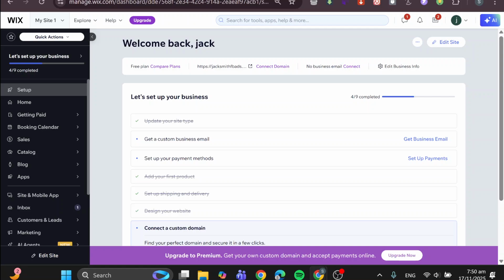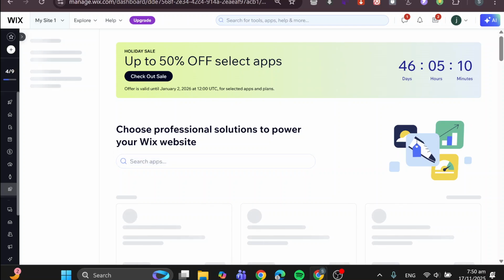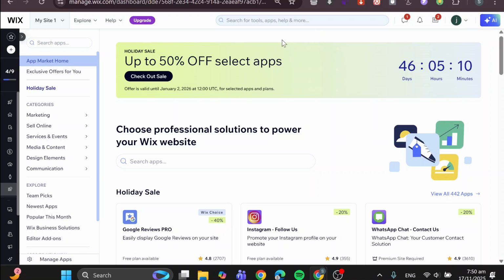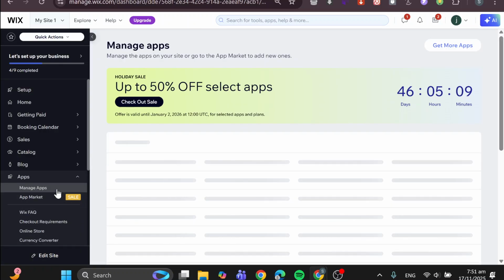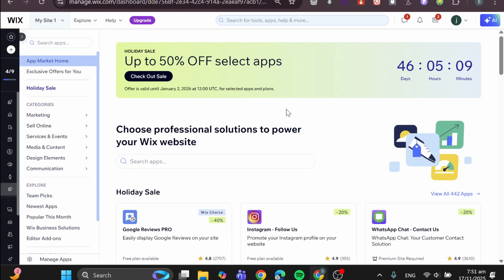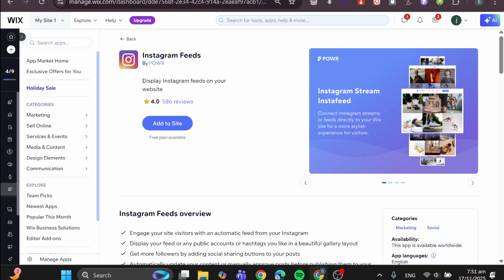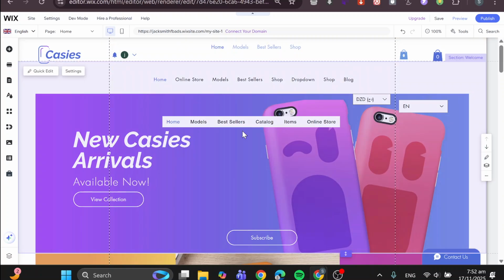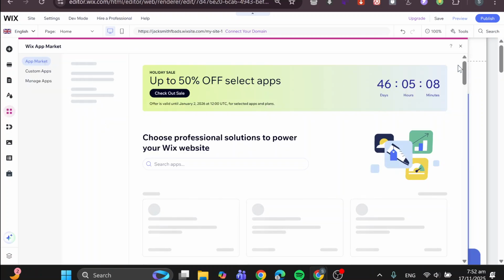Wix App Market Tutorial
If you are looking for a video about Wix App Market Tutorial, here it is!